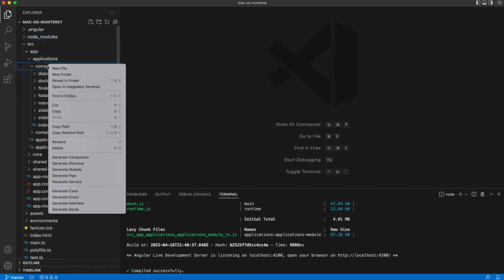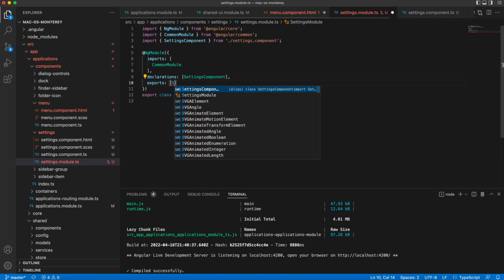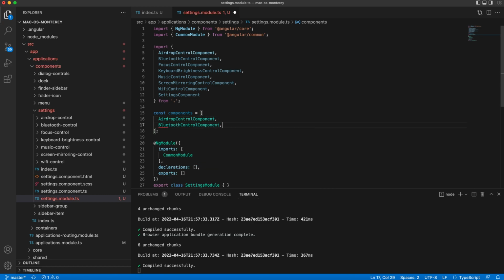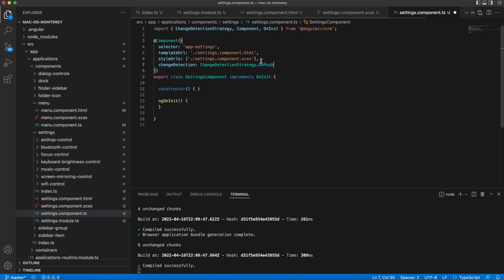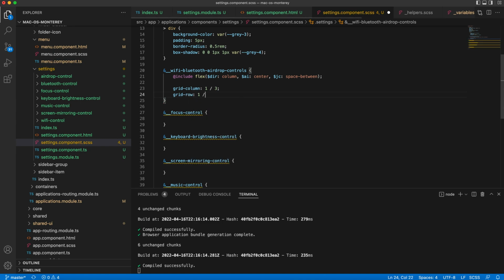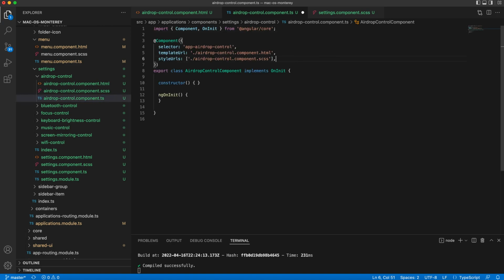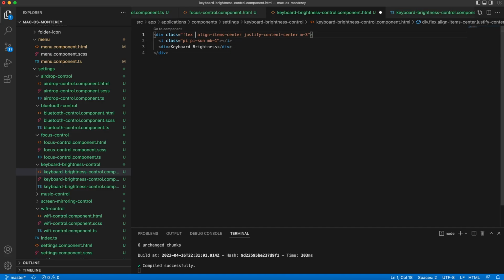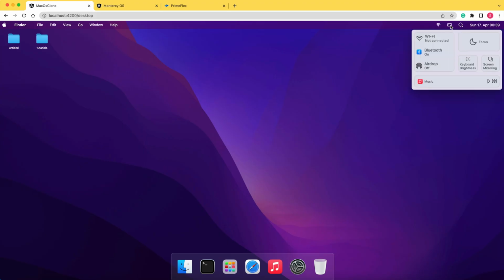Angular & PrimeNg #15 - Settings Component (Learn CSS Grid)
Latest Angular version

Cloned apps: Menu, Finder, Trash, Terminal, Spotlight, Launchpad, Settings Menu, Login Screen, Boot Screen

PrimeNg components used in this course: Menubar, Dock, Dialog, DynamicDialog, Terminal, ContextMenu, AutoComplete, ProgressBar, InputText